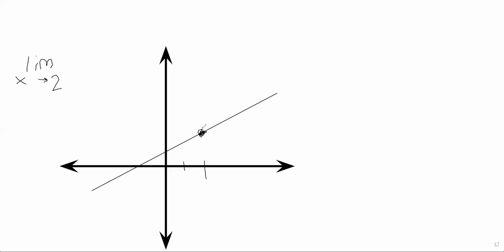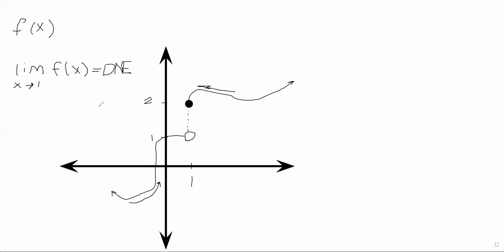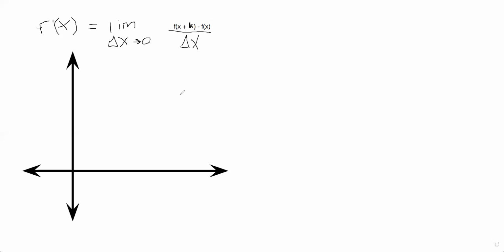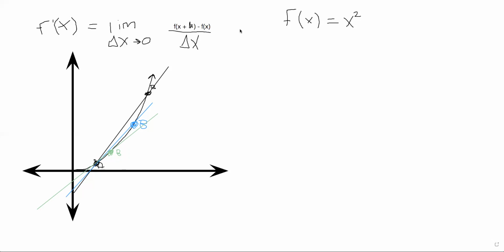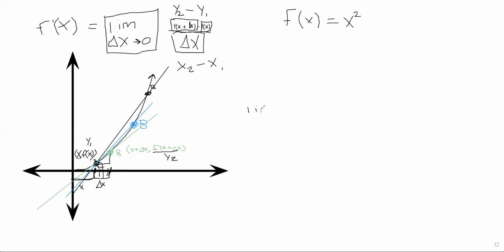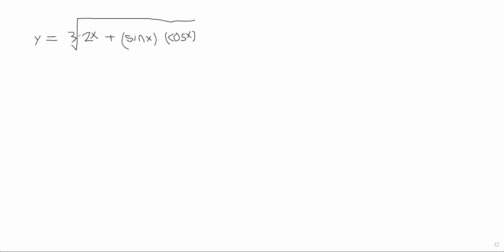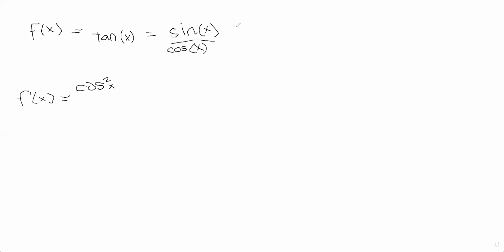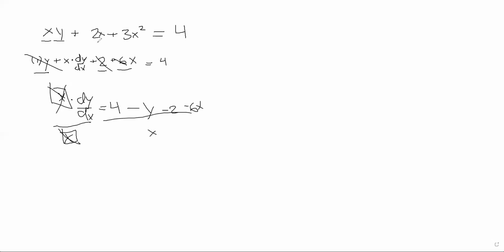AP Calculus BC - Final Review 1/2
This is part 1/2 of our AP Calculus BC Fall 2020 cumulative review.